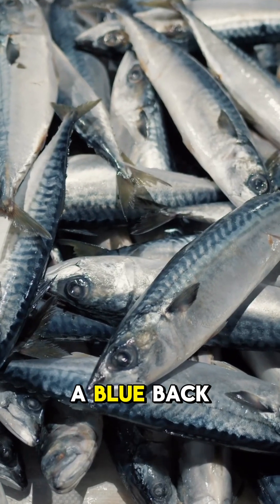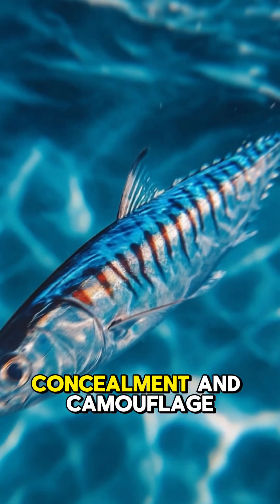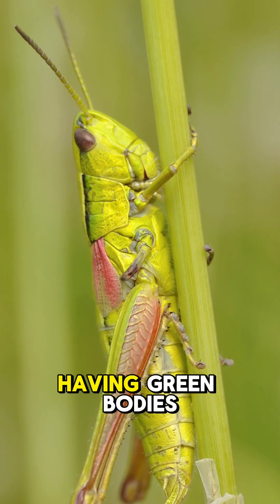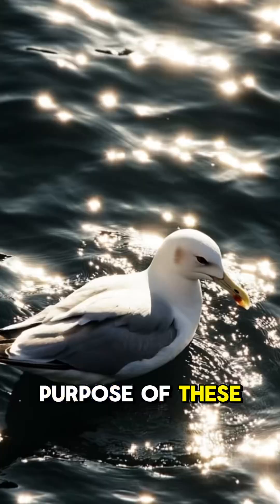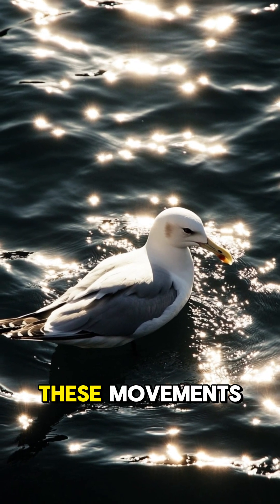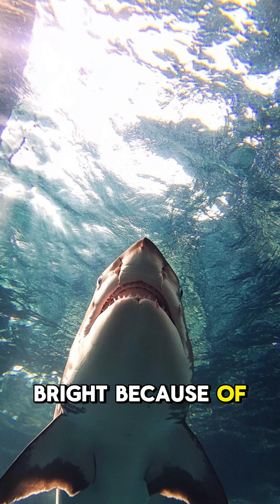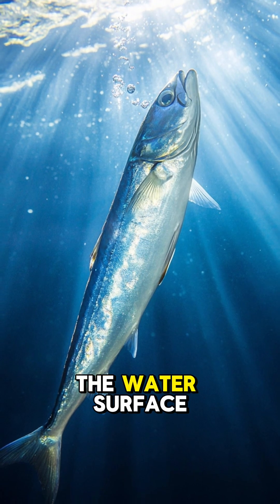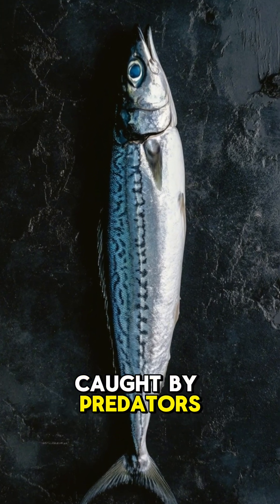Why do mackerel have blue backs?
Mackerel have blue backs and white bellies, but why?

This isn’t just a colour—it’s a survival strategy.

Like grasshoppers blend into greenery, mackerel use camouflage. Their blue-striped backs mimic the shimmering water surface, making them harder for seabirds to spot.

From below, their white bellies blend with sunlight, hiding them from predators like sharks.

This countershading helps mackerel stay hidden and avoid being caught.